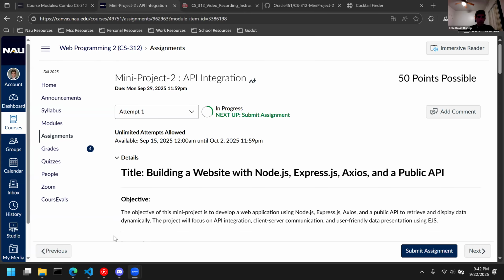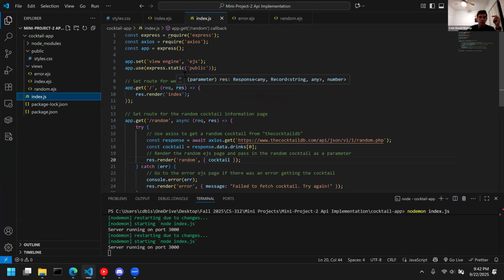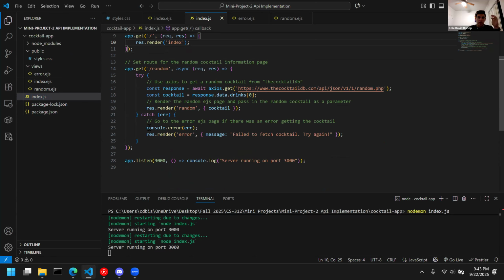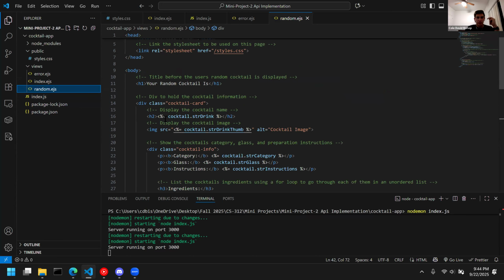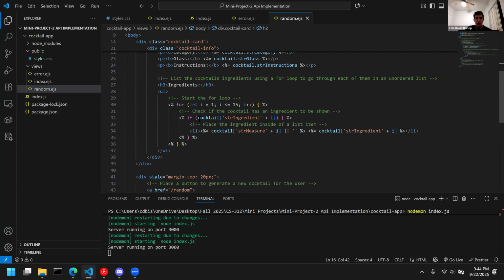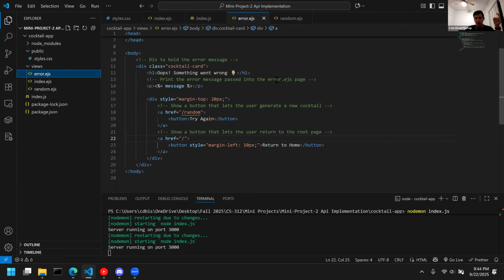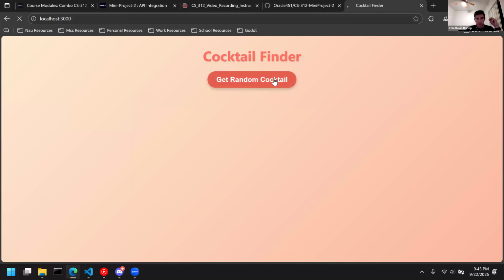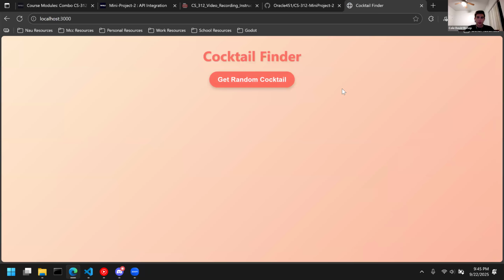Mini Project 2 Recording API Integration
Project 2 for web development 2